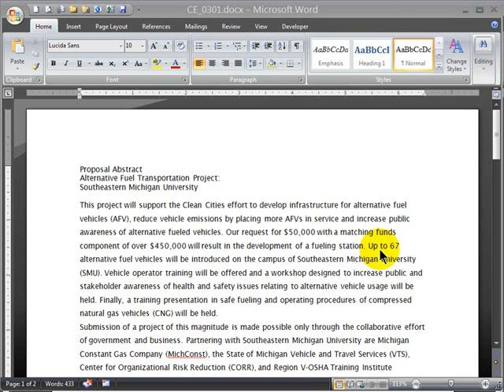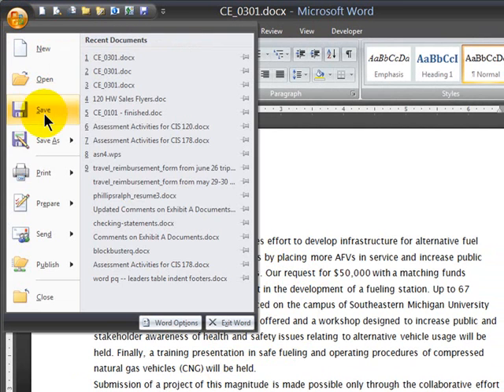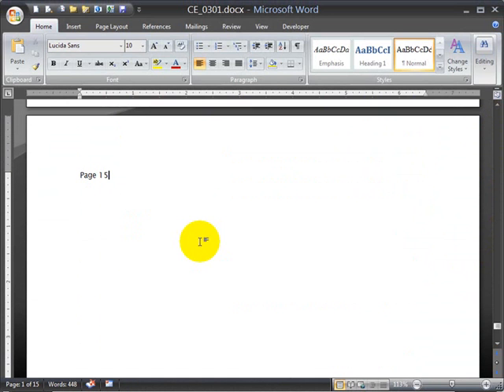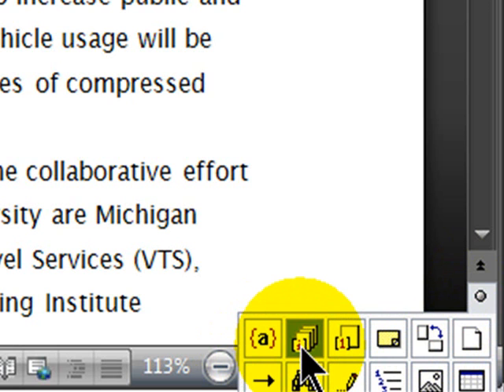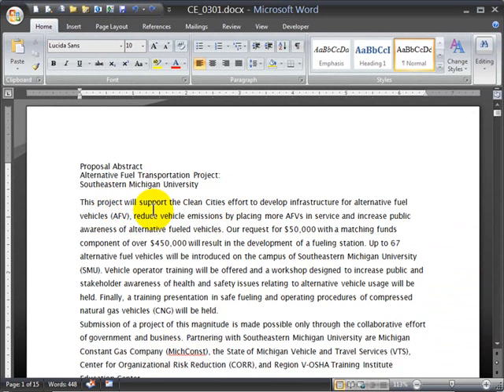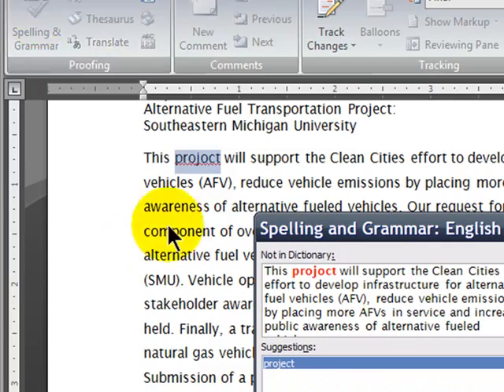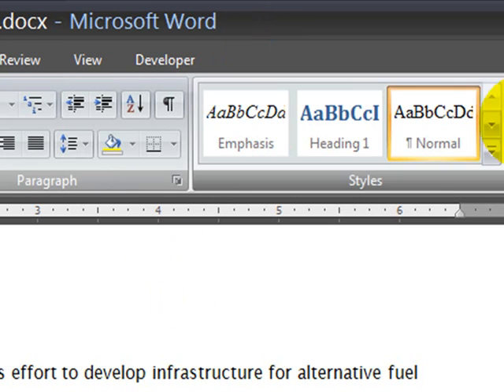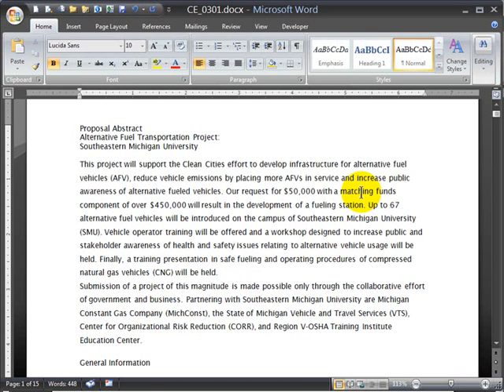Introduction to Word 2007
Word 2007 IC3 Competencies 1. Use common features such as selecting paragraphs, change fonts, undo actions, navigate the document.